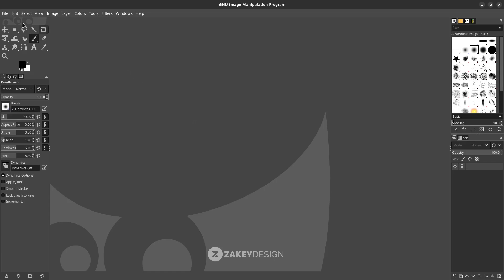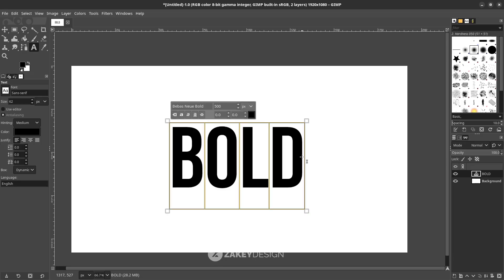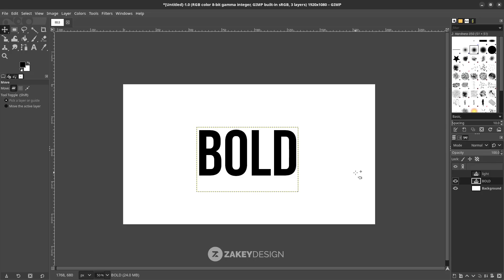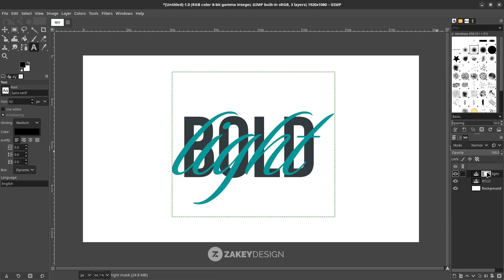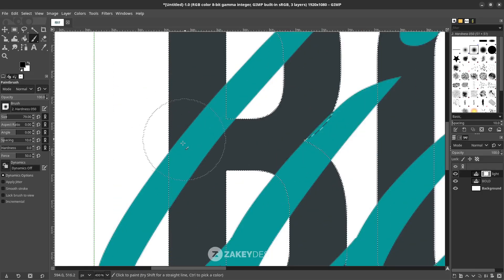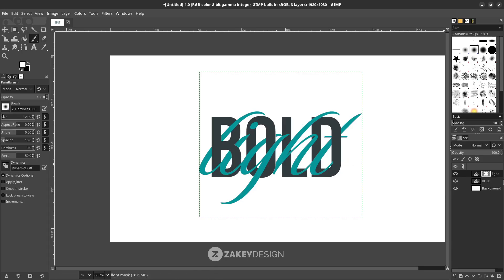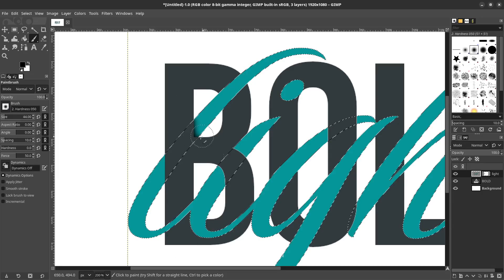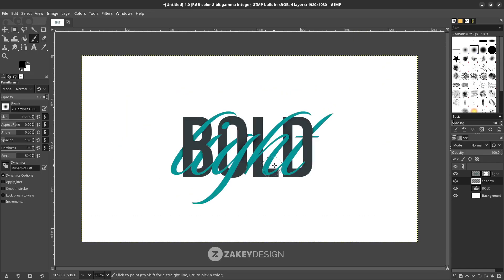How to Create an Overlapping Text Layout in GIMP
Font Used